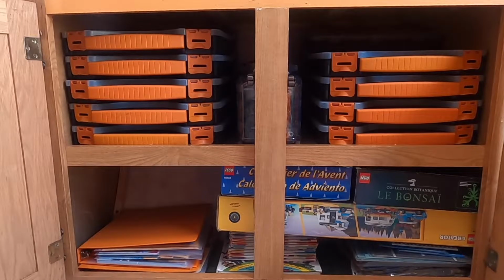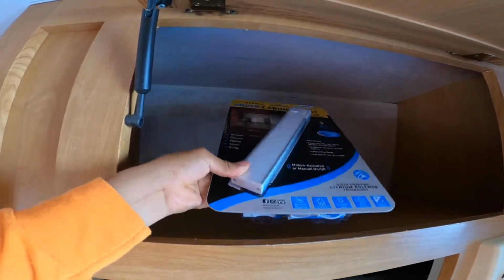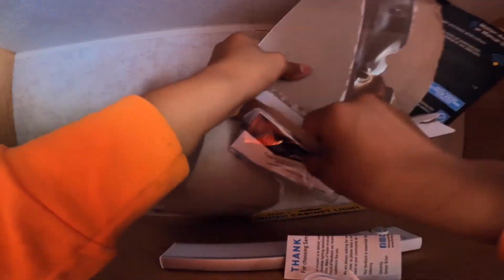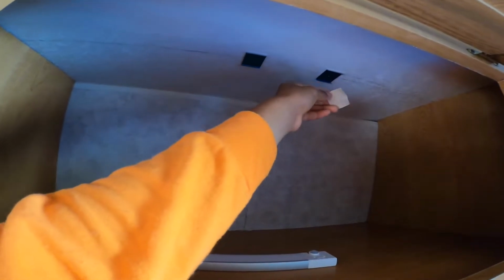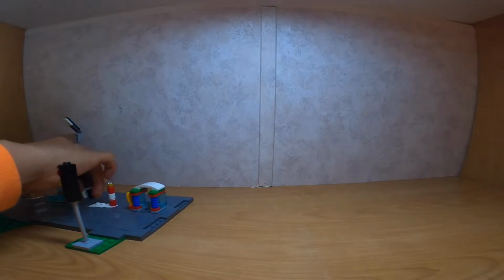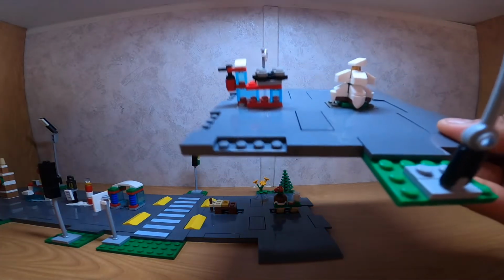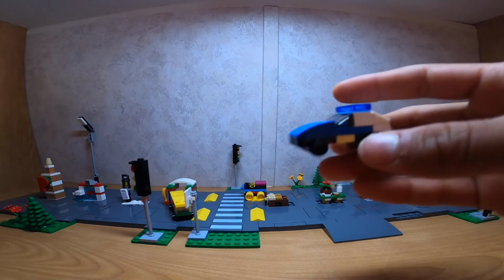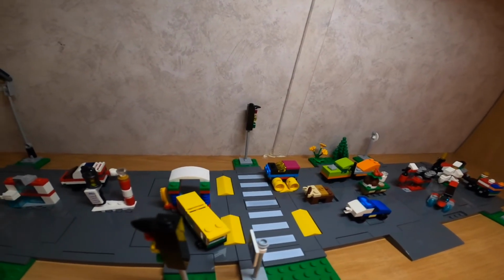LEGO CITY ON A SHELF!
In this video I show you how to use a shelf to have a LEGO City.

-Keep building,
Pablo